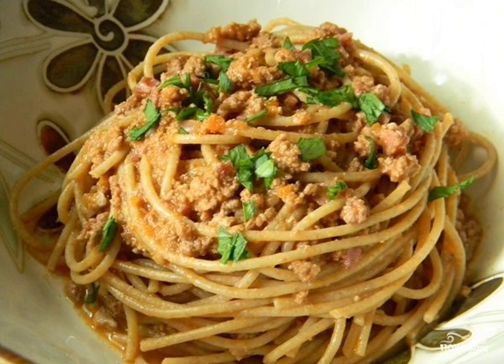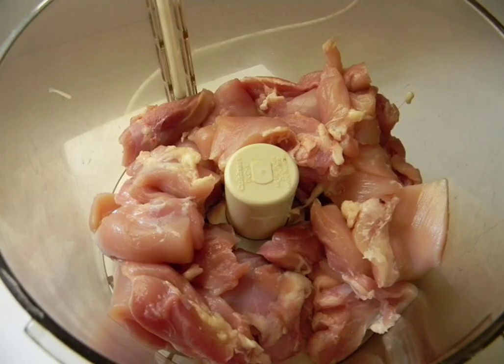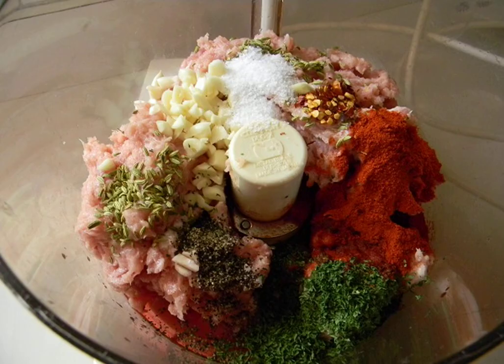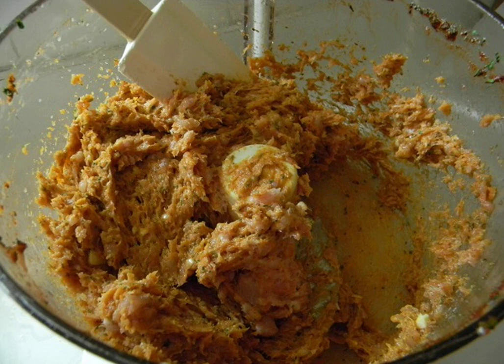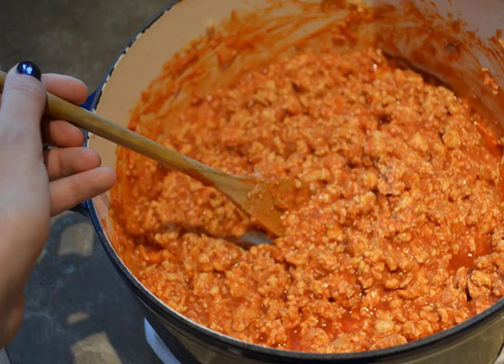Minced chicken bolognese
For all fans of Italian cuisine, especially pasta, I suggest taking note of this simple recipe for a bolognese made of minced chicken. Juicy and appetizing sauce will be enjoyed by all family members.

Ingredients:
Chicken fillet — 700 Gram,
Spices — To taste (hot pepper, paprika, parsley, fennel, etc.),
Red wine — 3 tablespoons,
Tomatoes — 6-8 Pieces,
Olive oil — 2-3 St. spoons,